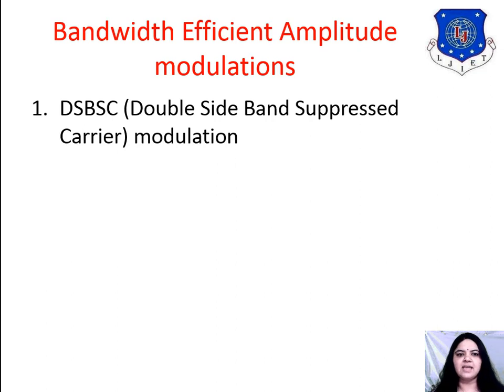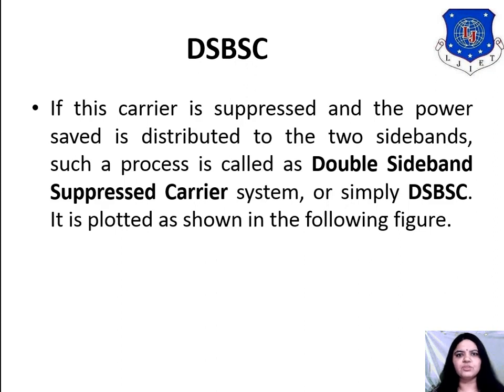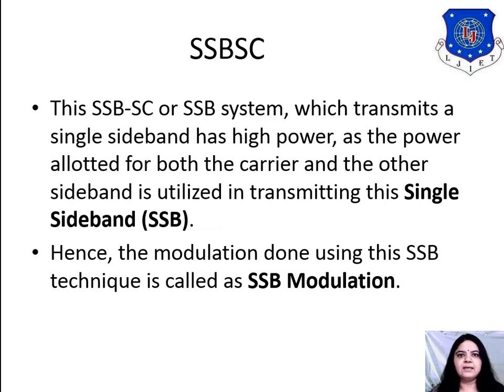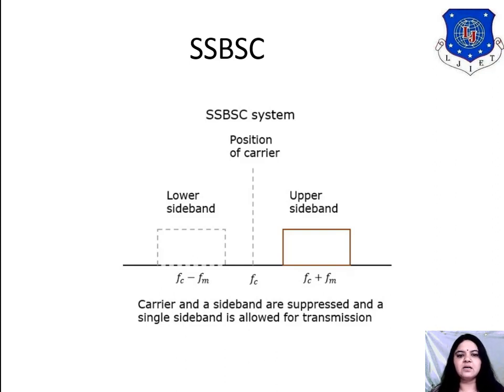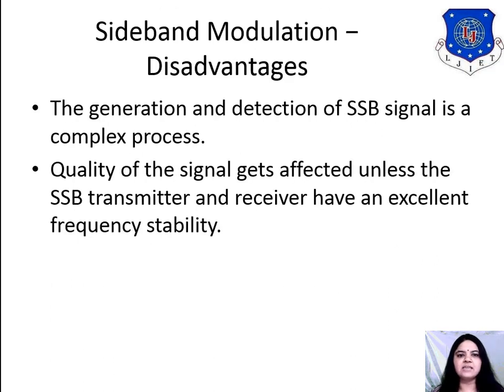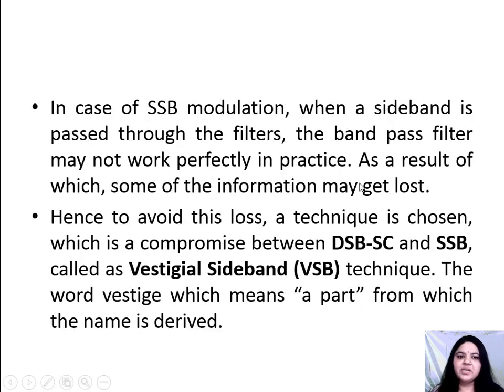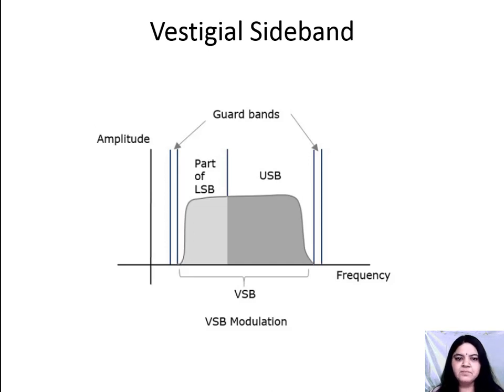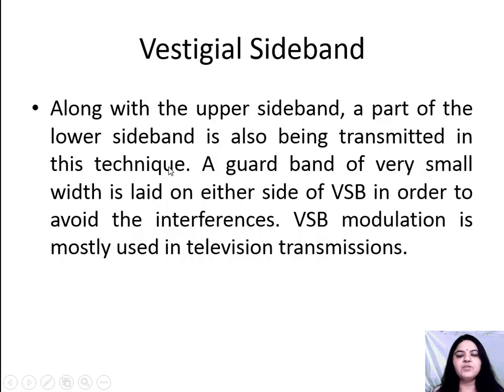SESSION 18 ANALOG AND DIGITAL COMMUNICATION SYSTEMS SEM EC 24 JULY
BANDWIDTH EFFICIENT AM PART 2
L  J INSTITUTE OF ENGINEERING AND TECHNOLOGY
AHEDABAD,GUJARAT,INDIA
SUBJECT NAME:ANALOG AND DIGITAL COMMUNICATION SYSTEMS
UNIT 2 AMPLITUDE MODULATION

1 What is full form of VSB.
2 Define VSB.
3 Write application of VSB.
4 What are the advantages of VSB.
5  Draw frequency spectrum of VSB.
6 What are the advantages and disadvantages of VSB.
7 What is bandwidth efficient AM?